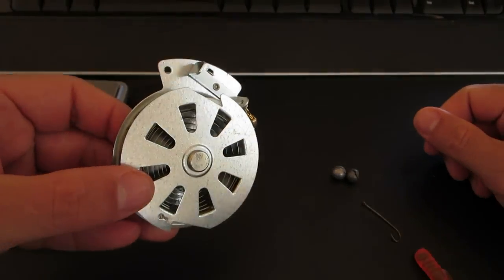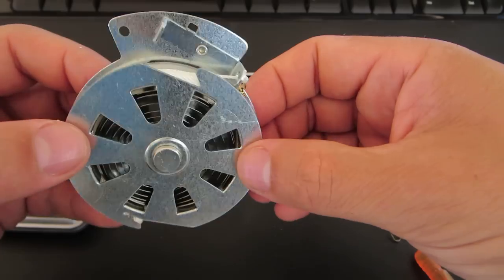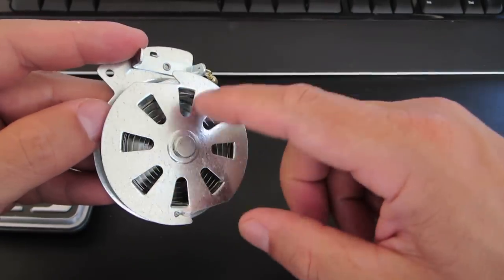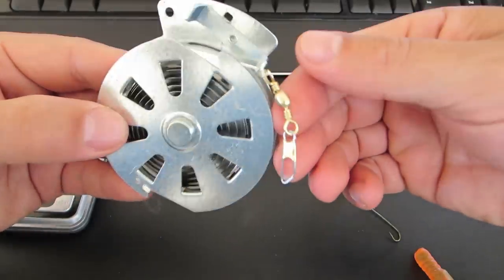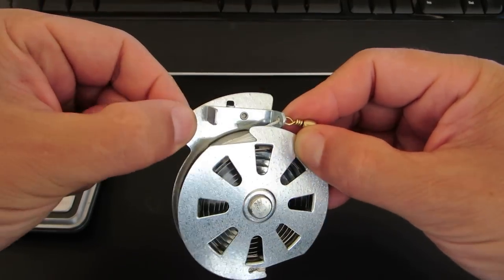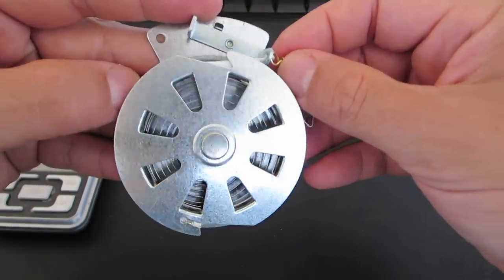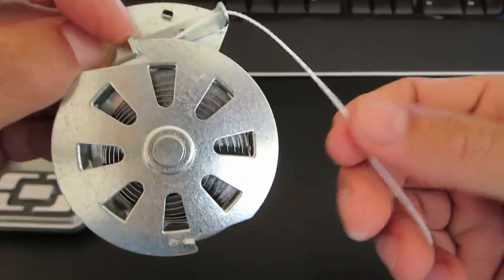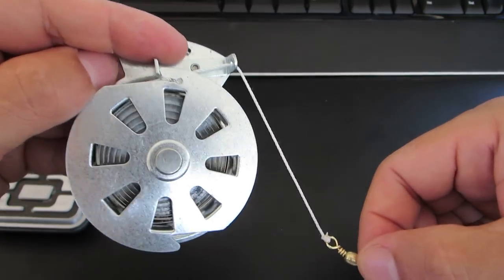SURVIVAL ESSENTIALS | MECHANICAL FISHER | SURVIVAL GEAR | YoYo Fishing Reels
Food SURVIVAL ESSENTIALS | MECHANICAL FISHER | YoYo Fishing Reels (Smart Survival Gear) must have for food gathering and outdoor.

Be self reliant and eat like a king.